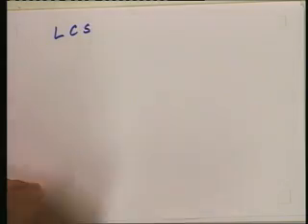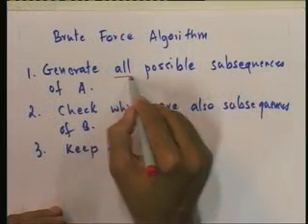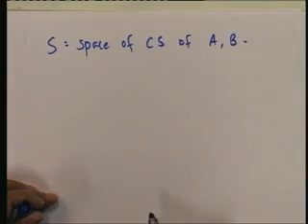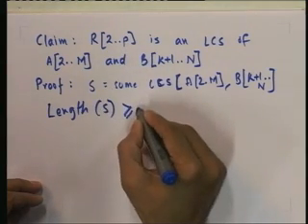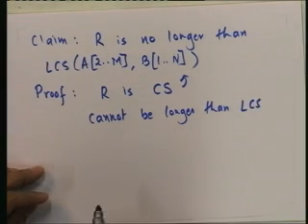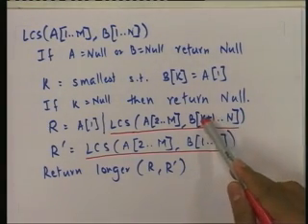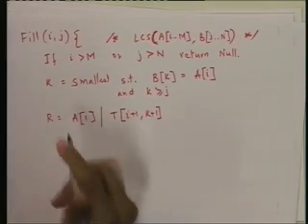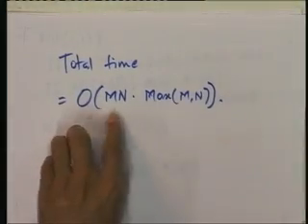Lecture 19 Longest Common Subsequences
Lecture Series on Design & Analysis of Algorithms by Prof.Abhiram Ranade, Prof.Sunder Vishwanathan , Department of Computer Science Engineering,IIT Bombay.